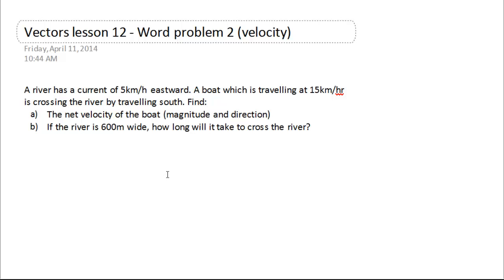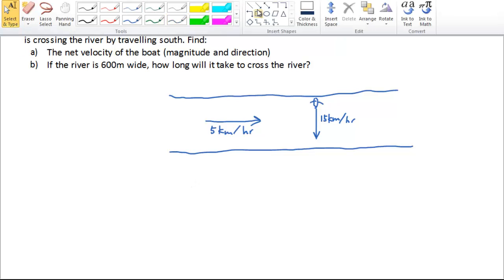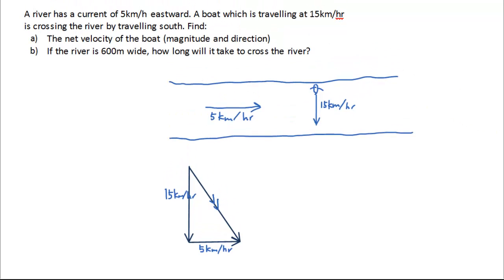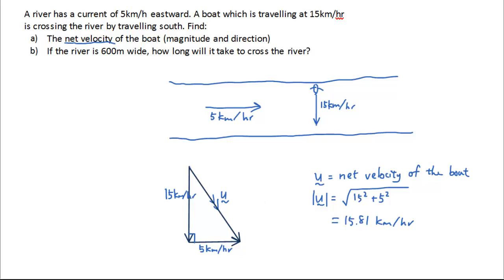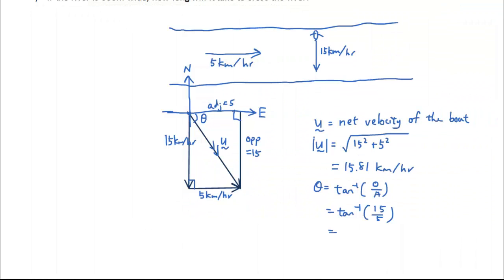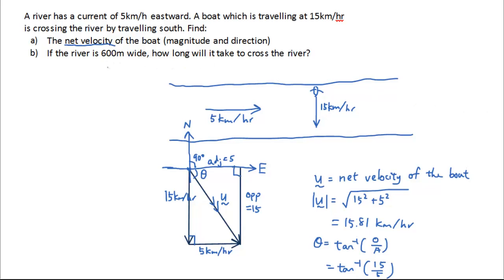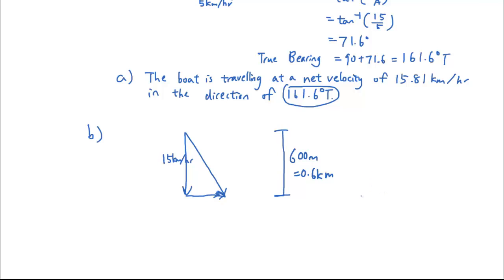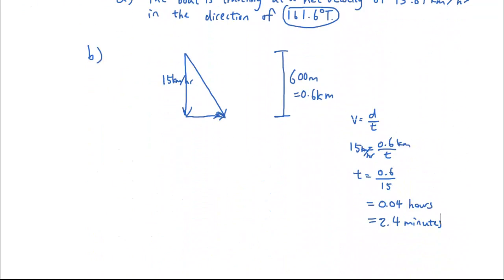Vectors lesson 12 - Word problem 2 (velocity)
In this lesson we deal with a velocity problem using vectors.